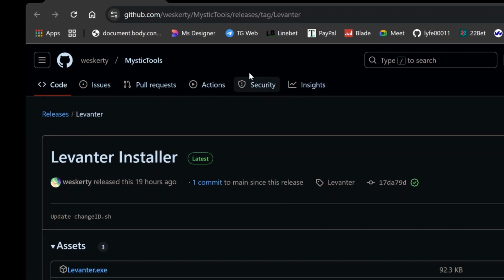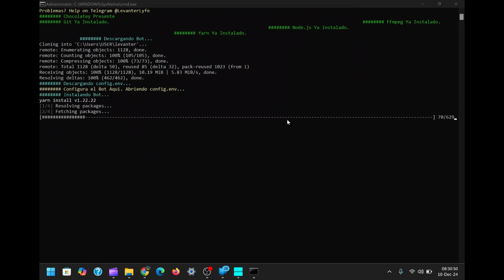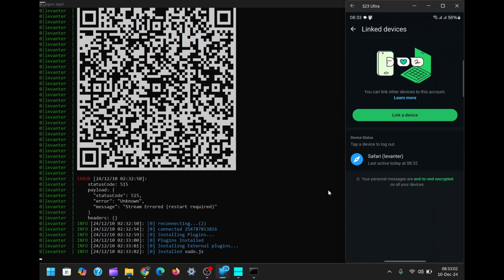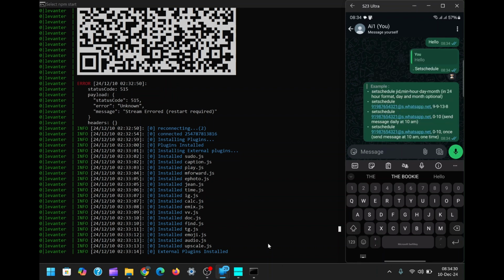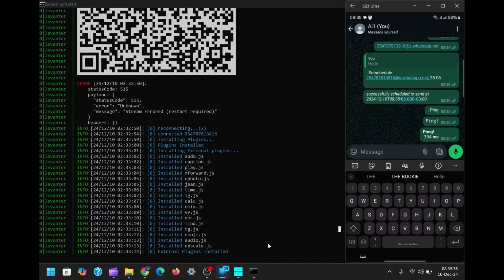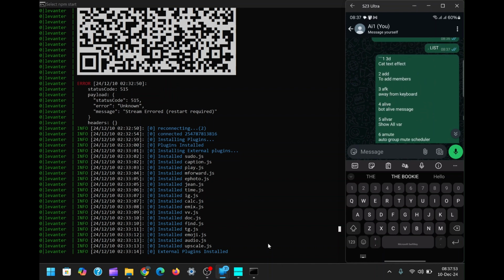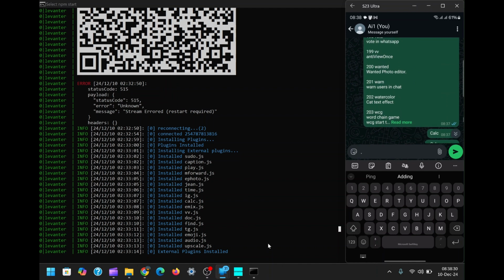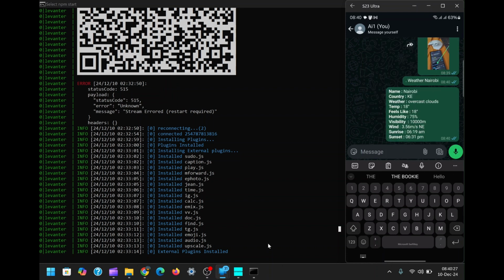No Server Needed! Deploy a WhatsApp Bot on Your PC in Minutes || Levanter BOT!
Learn how to deploy the Levanter WhatsApp Bot on your PC locally without needing a VPS or server! In this tutorial, we’ll guide you step-by-step on installing and running the bot directly on your Windows system. This method requires minimal resources and is perfect for those looking for a cost-effective solution to automate WhatsApp tasks.

💻 Requirements: Windows 7 or higher, 400MB of available RAM, 2GB of free storage.
💡 Features include QR Code linking, bot preferences customization, and automated operations.

Watch now to unlock the potential of Levanter WhatsApp Bot!